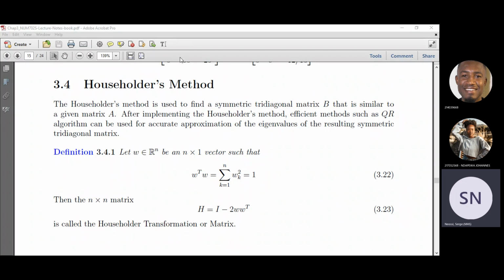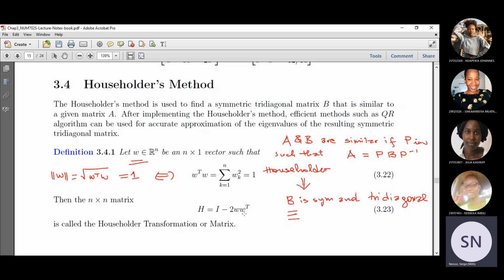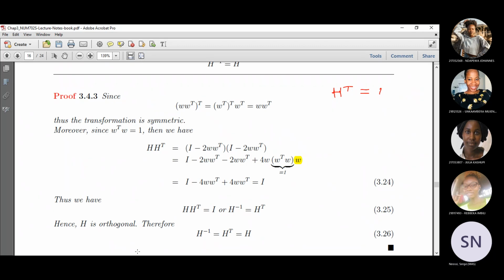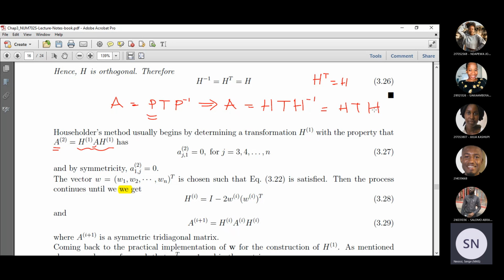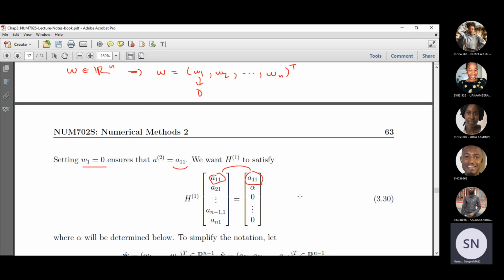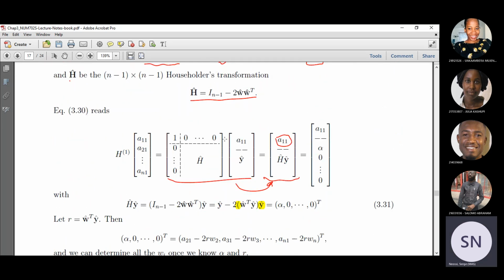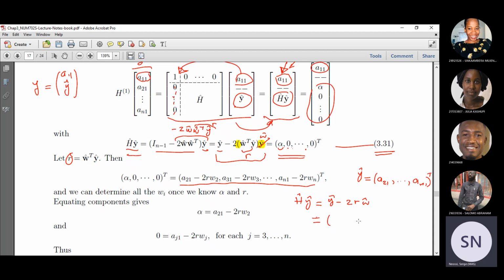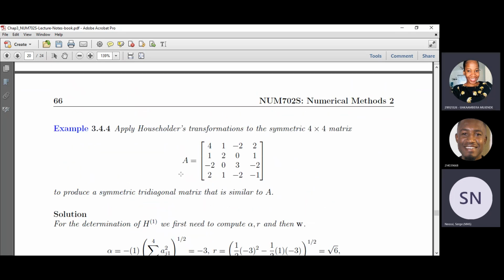NUMERICAL METHODS 2 – Lecture 41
This video contains the forty first lecture of the Numerical Methods 2 course.